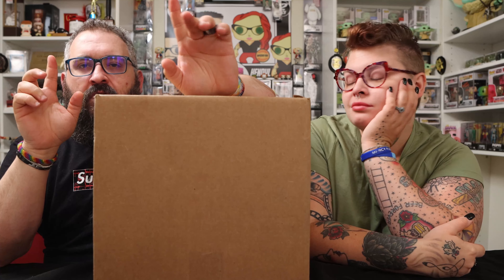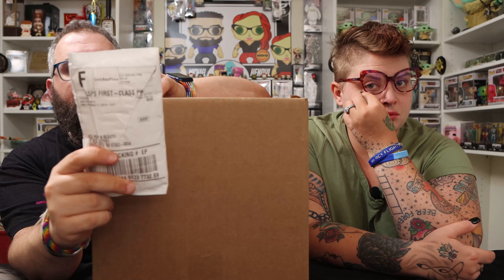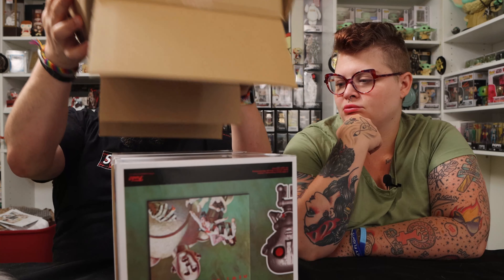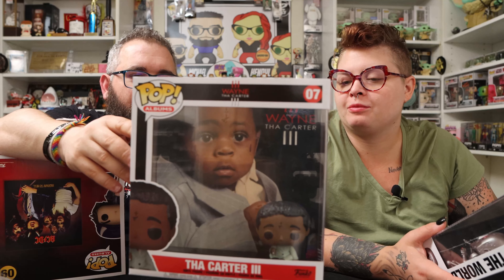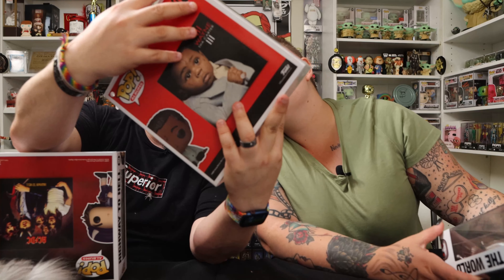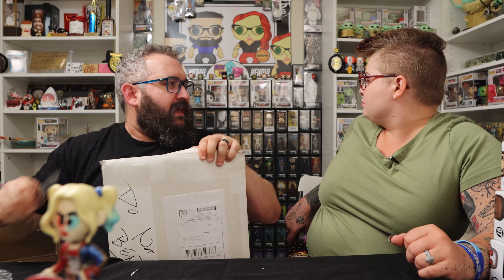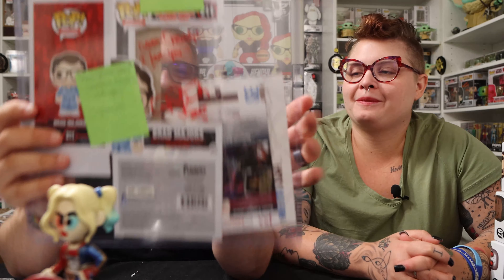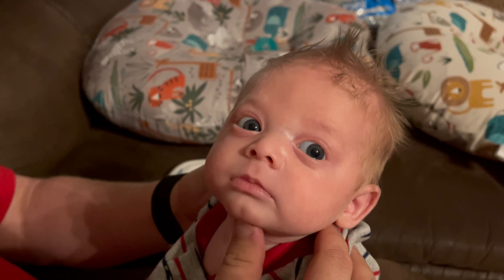Pops N Son Collectibles Funko POP Unboxing + New Soda Product!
Pops N Son Collectibles Unboxing

Hope you enjoy this unboxing video featuring our preorder of Funko POP! Albums, an awesome new Funko Soda product, and a special autographed Funko for Kendyl!

Not USPS?
Box Pop N Beauty YouTube
7561 Crater Lake Hwy 503101